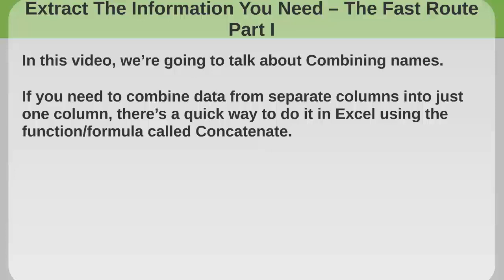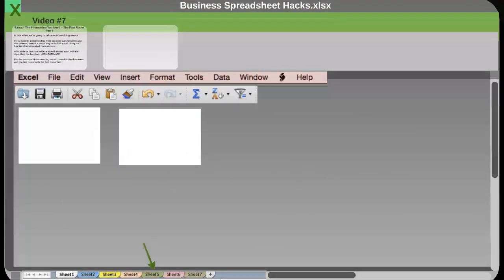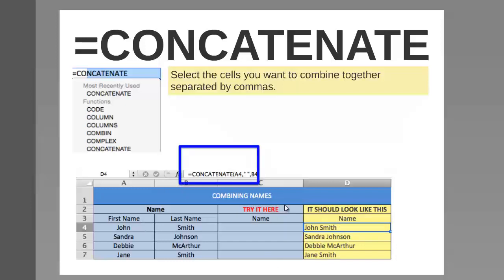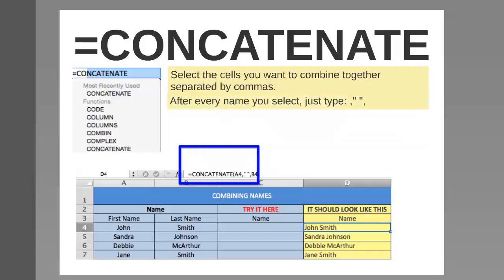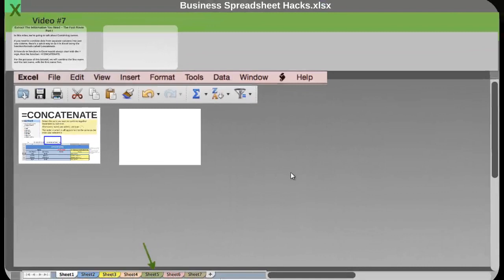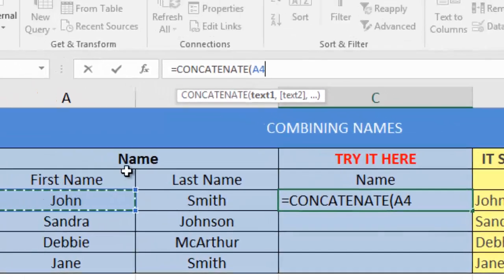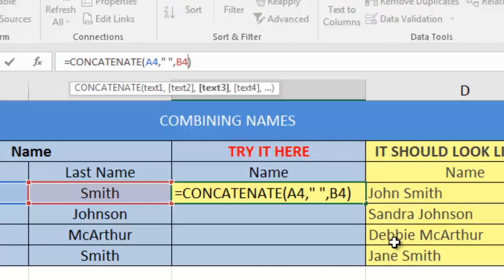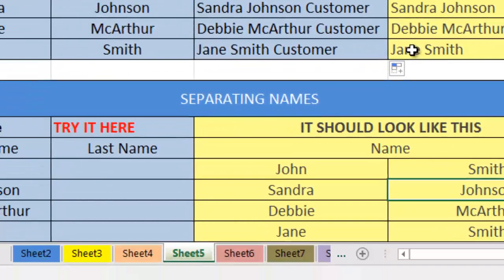Video 07 Business Spreadsheet Hacks Combining in Excel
FREE VIDEO COURSE (Don't spend a dime and buy a course when you can get this for FREE!)

FREE Video Course Training For Using Microsoft Excel Effectively and Fast!  This 10 module video course will walk you through all you need to know about getting the most out of Excel fast! Get the course FREE today at the link above!

I also have some other great video courses you may like for FREE today.  The links are below...